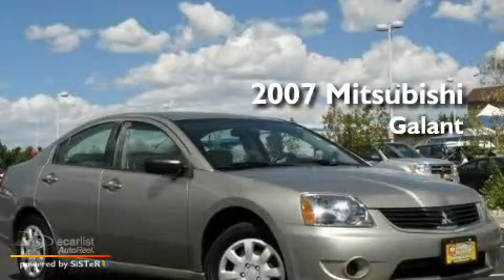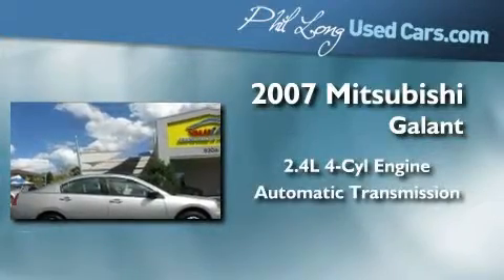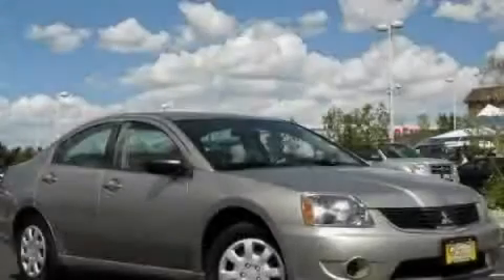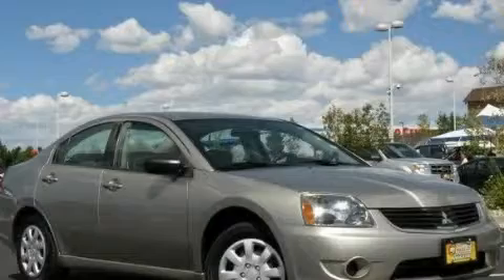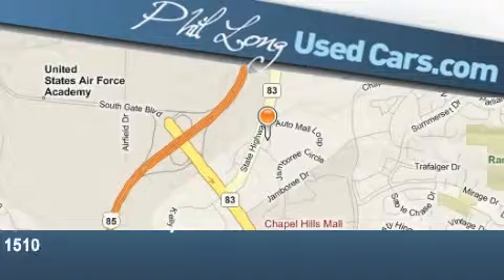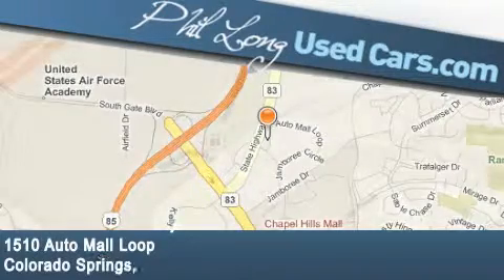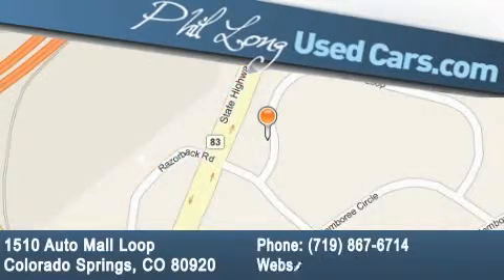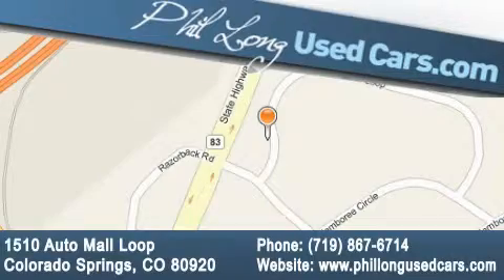2007 Mitsubishi Galant Colorado Springs CO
Year: 2007
 Make: Mitsubishi
 Model: Galant
 Engine: 2.4L SOHC MPFI MIVEC 16-valve I4 engine
 Trans.: Automatic
 Exterior: Gold
 Miles: 58,695
 Interior: Tan

 2007 Mitsubishi Galant Colorado Springs CO